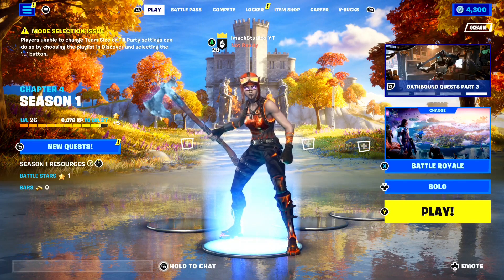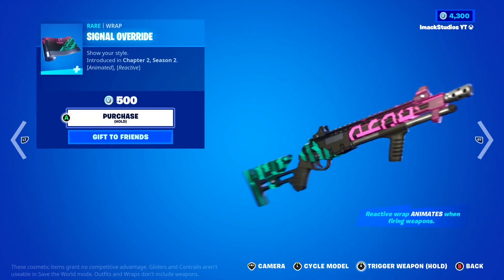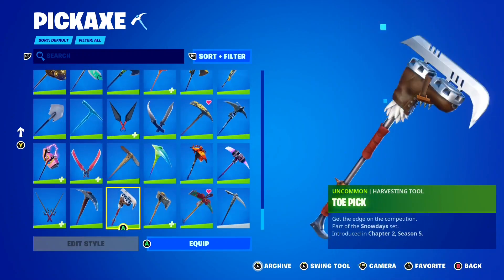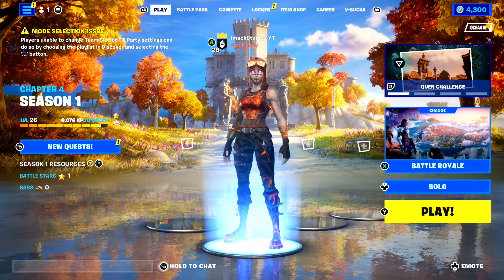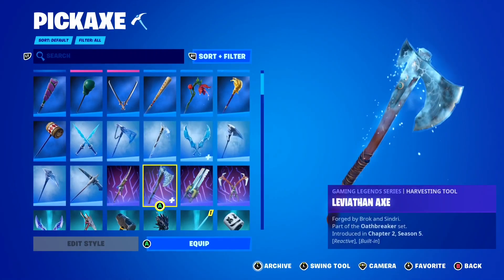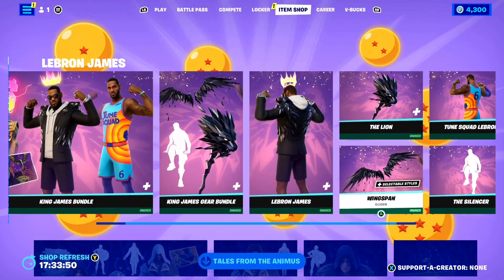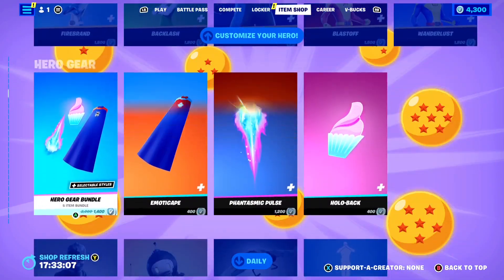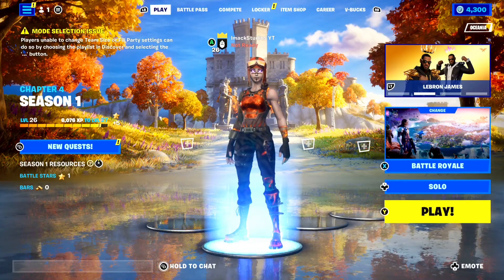LEVIATHAN AXE PICKAXE RETURN RELEASE DATE IN THE FORTNITE ITEM SHOP!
The leviathan axe pickaxe is part of the oathbreaker set which includes the guardian shield glider, the Kratos skin, the freezing burst built-in emote, and the mirmir back bling! The leviathan axe pickaxe will be returning very soon in the Fortnite item shop and this video talks about when the leviathan axe pickaxe will be coming back including when the leviathan axe pickaxe will be returning in Fortnite 2023!

FORTNITE LEVIATHAN AXE PICKAXE
LEVIATHAN AXE PICKAXE FORTNITE
LEVIATHAN AXE PICKAXE RETURNING
LEVIATHAN AXE PICKAXE COMING BACK
HOW TO GET LEVIATHAN AXE PICKAXE FORTNITE